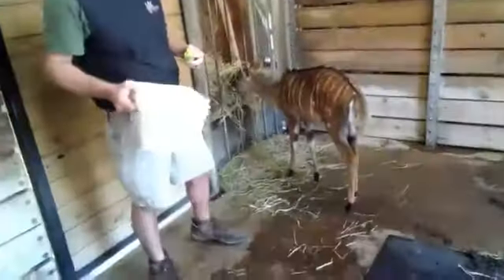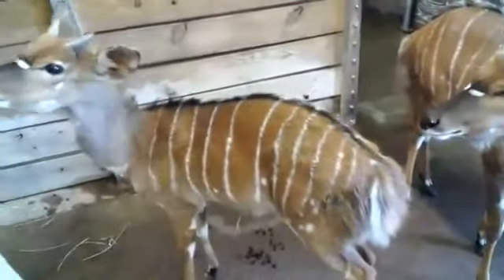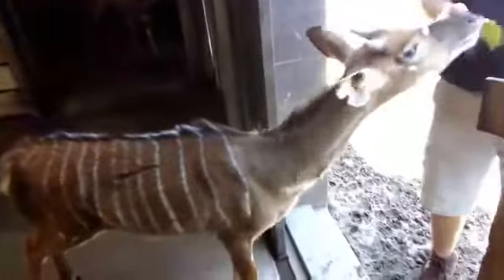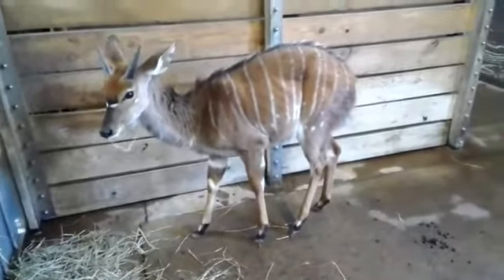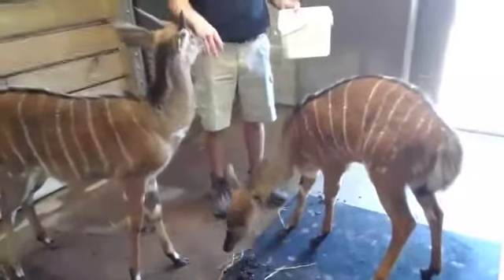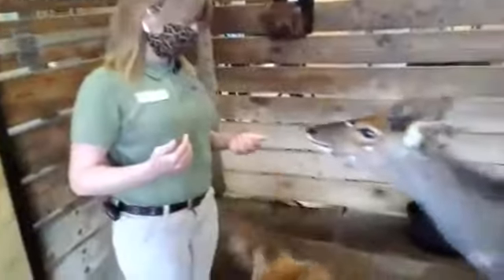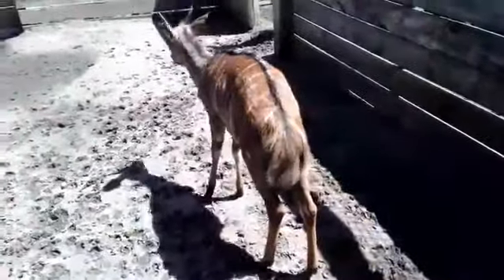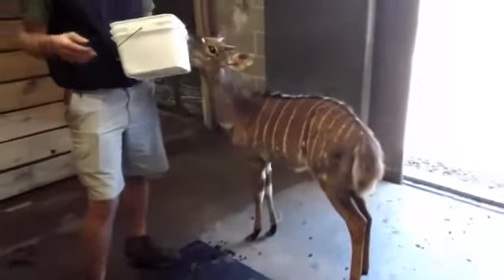SCZ LIVE | Nyala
April 23, 2020 | Introducing the Nyala, a new species to SCZ

Sedgwick County Zoo will be live on Facebook every weekday at 11 a.m. and 2 p.m. during the COVID-19 closure, in order to keep our community connected with the animals that call the Zoo their home.